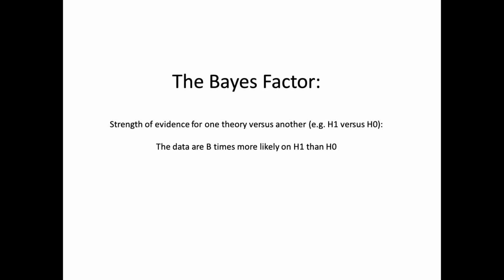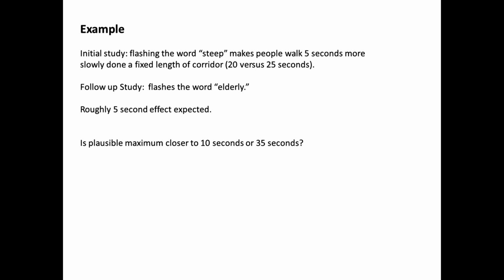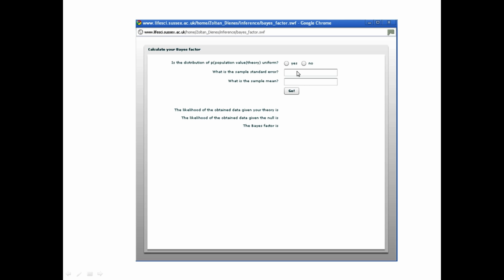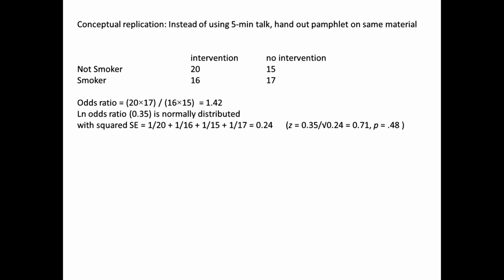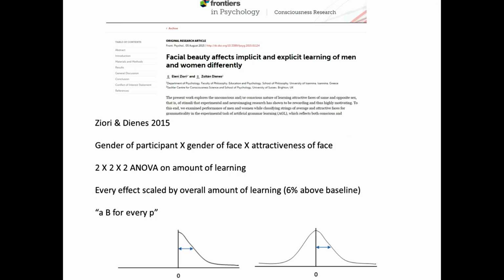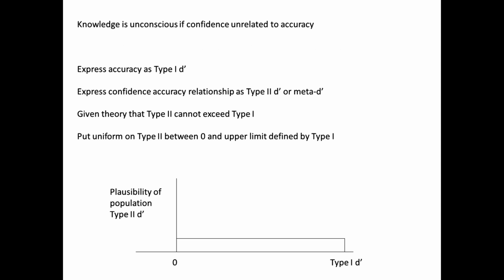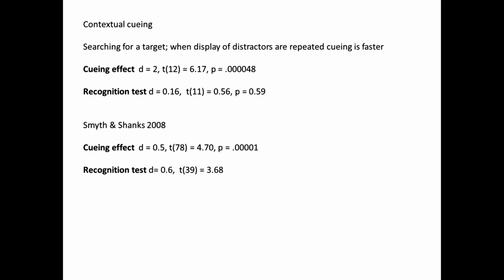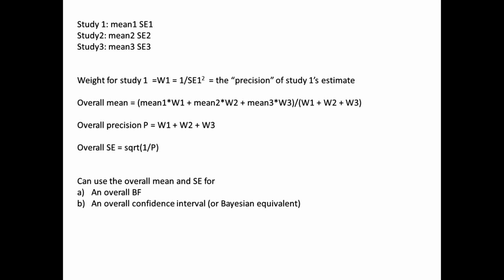Bayesian Analysis for Big Data Workshop, Prof Zoltan Dienes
This workshop was a part of the Big Data in Developmental Science seminar series hosted by DISCERN in Oxford, funded by a British Academy Skills Innovator Award.